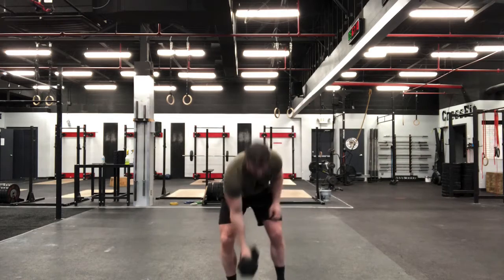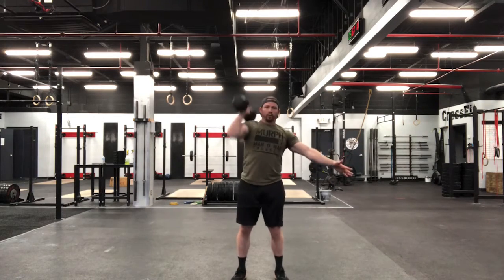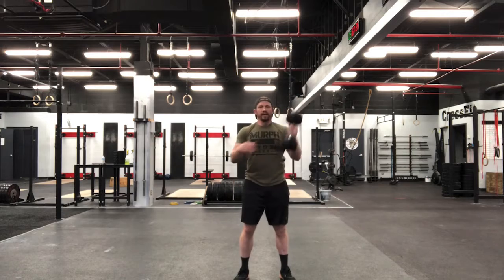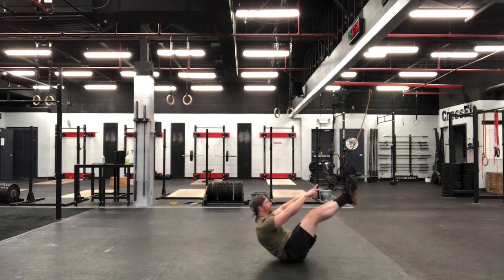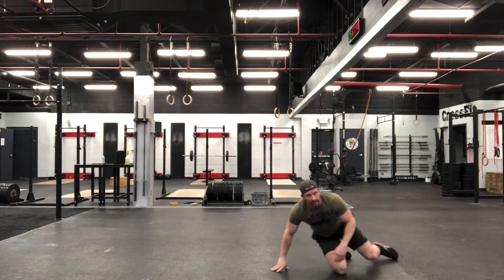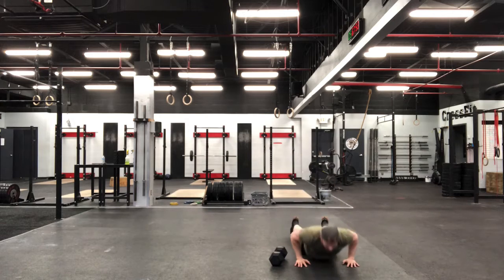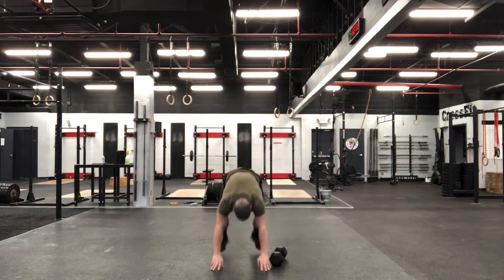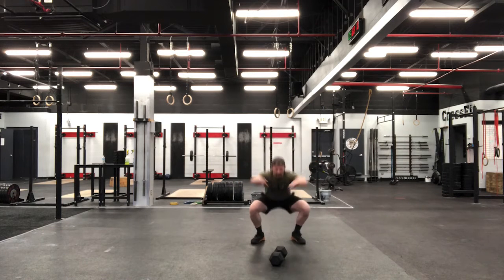MOW - At Home - Minimal Equipment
3/17/20 - Equipment needed - 1 moderate DB